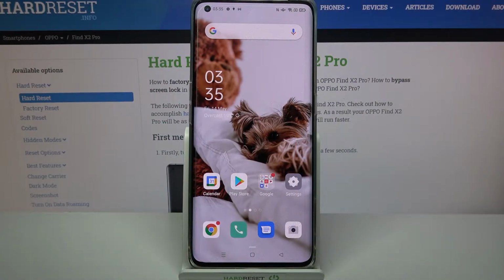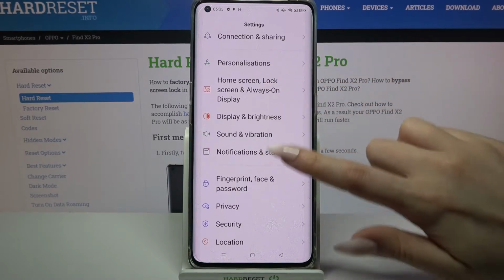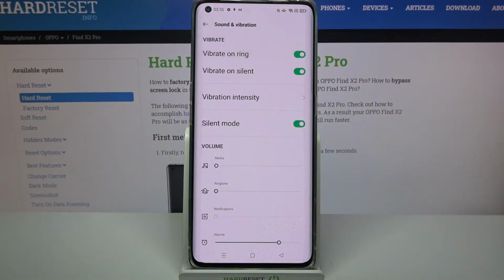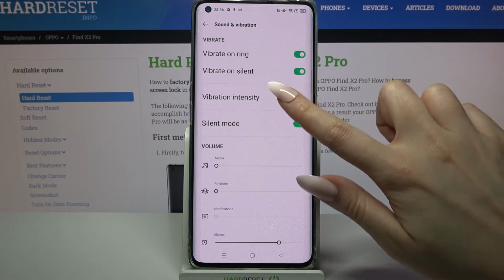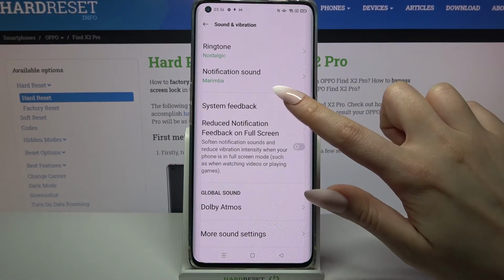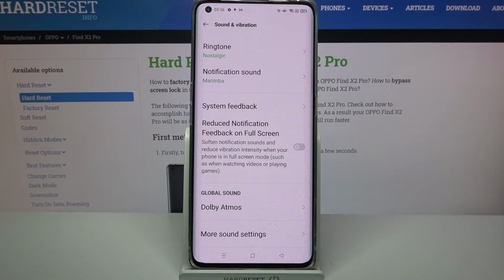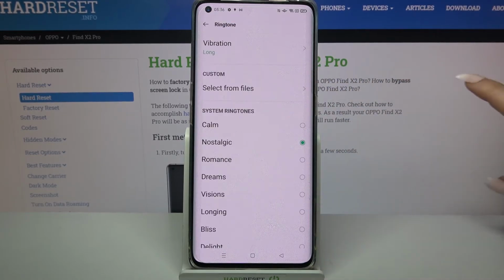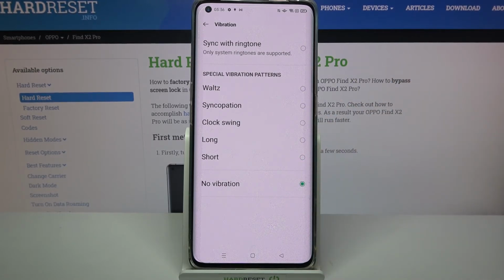How to Change Vibration Settings in OPPO Find X2 Pro – Adjust Vibrations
We are presenting the short video instruction, where you can find out how to enter Vibration Settings in OPPO Find X2 Pro. Follow the presented tutorial to learn how to customize Vibration Options successfully.